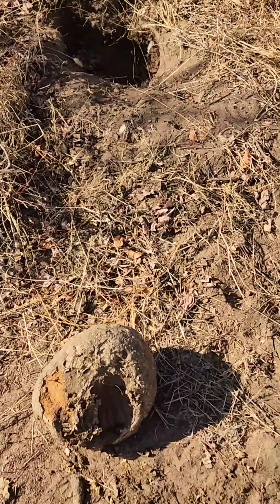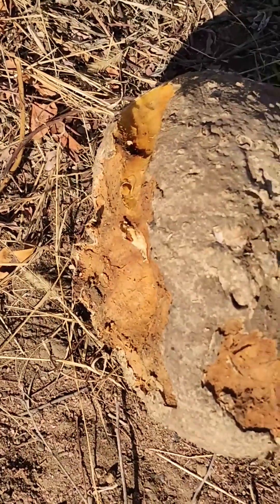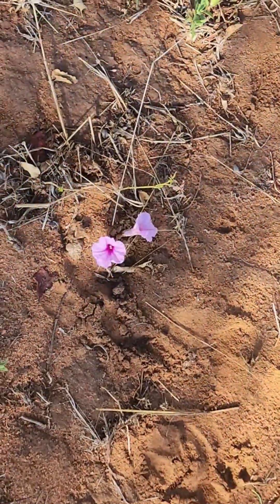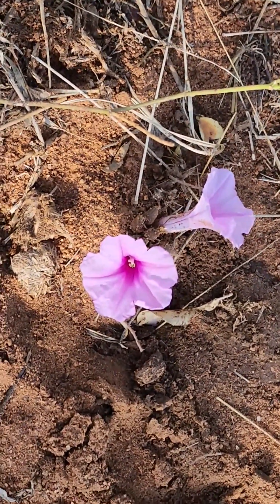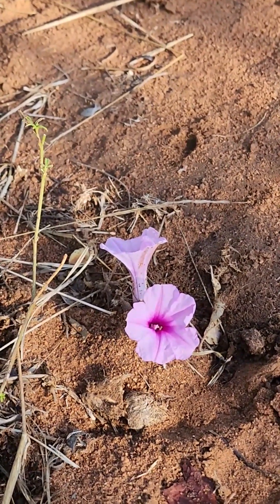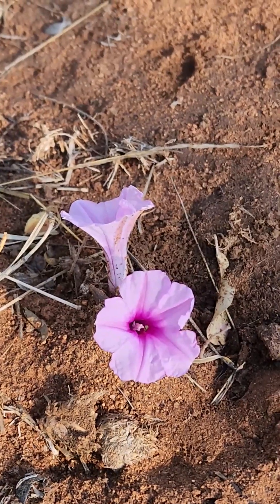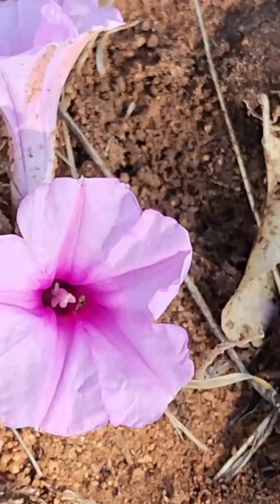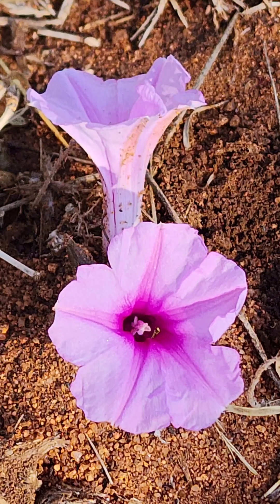Narrow-leaved Pink Ipomoea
Ipomoea bolusiana, Narrow-leaved Pink Ipomoea, belongs to the Convolvulaceae family, commonly called the bindweeds or morning glories.